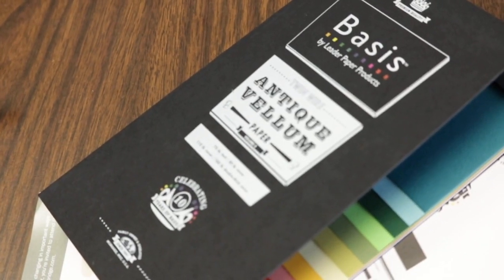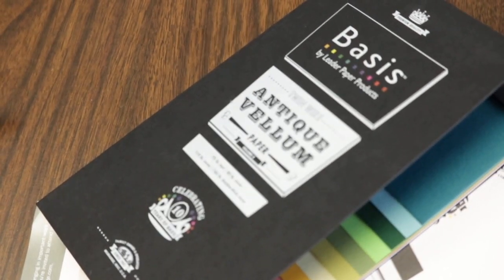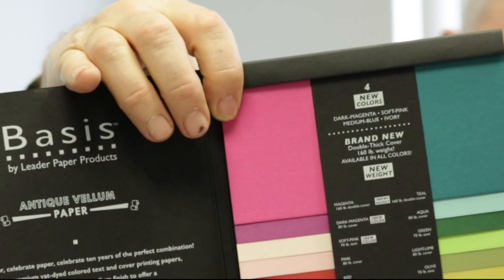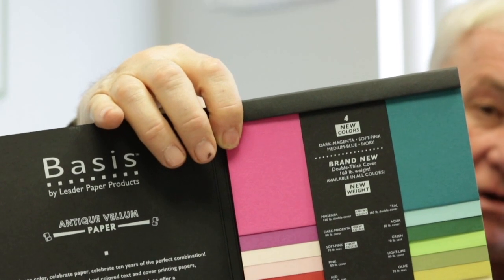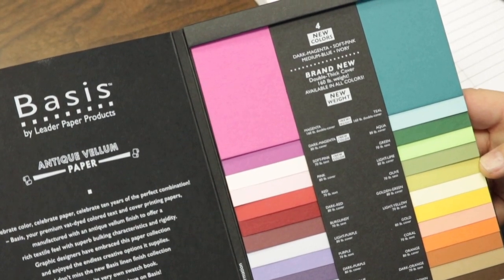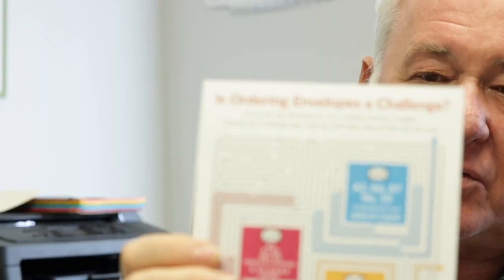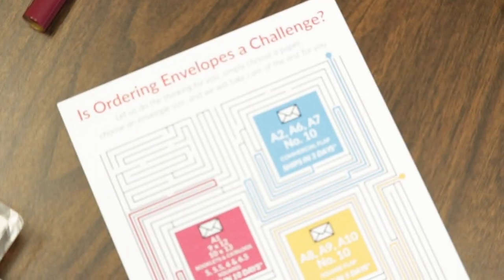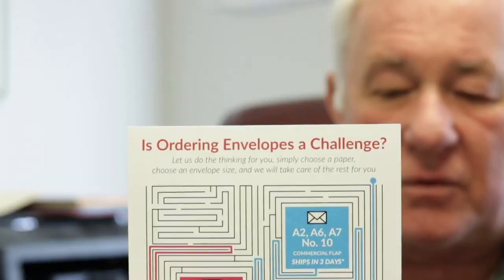Leader Basis Color Envelopes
All the colors are STOCKED in A sizes from A1 to A10
Also catalogs and booklets are available in all colors and available in 5 to 10 days GUARANTEED!